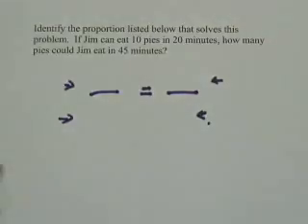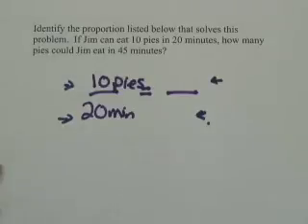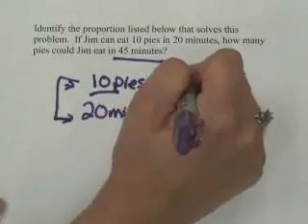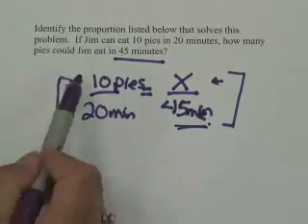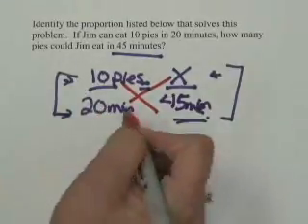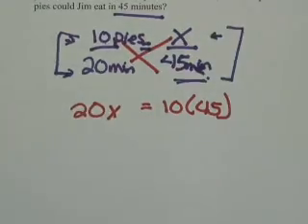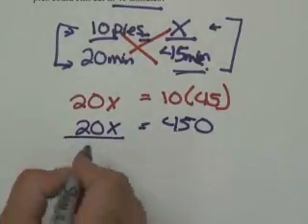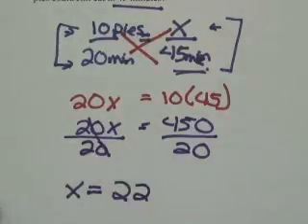Word Problems (proportions)